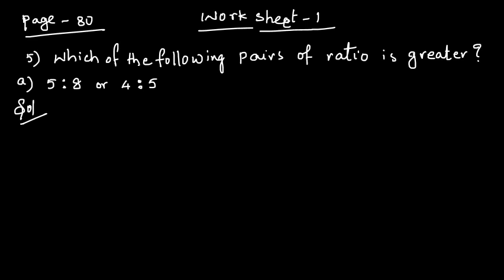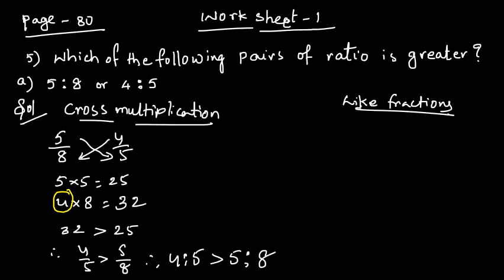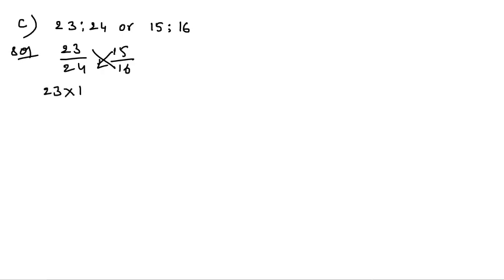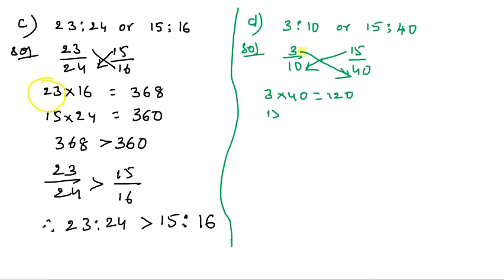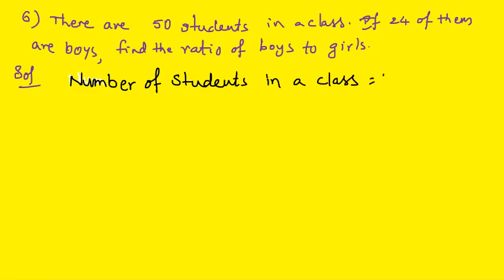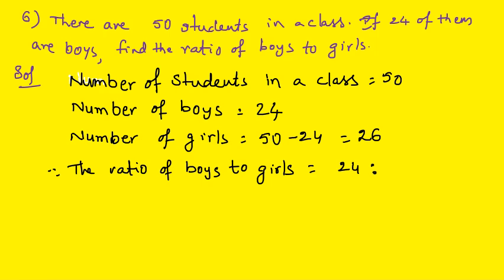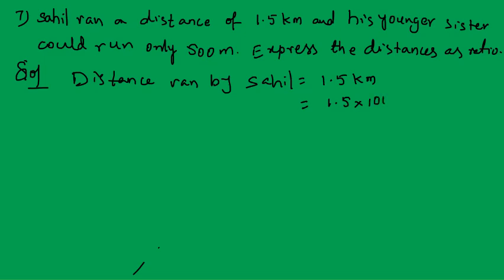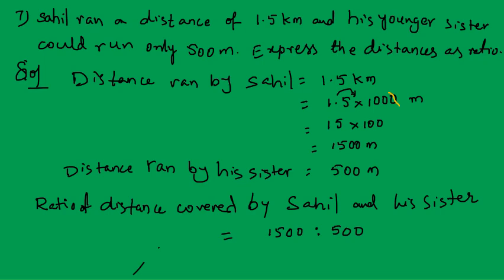ratio word problems 1